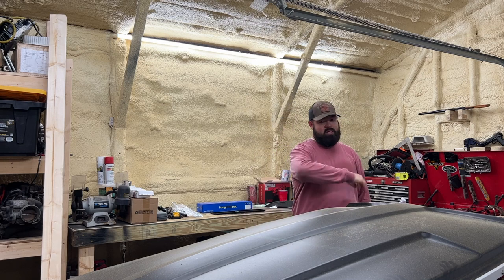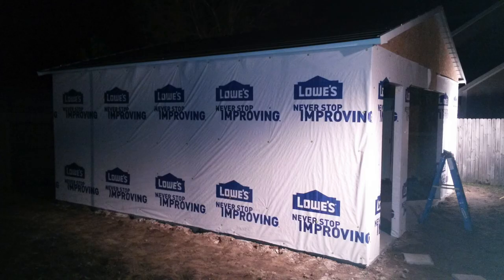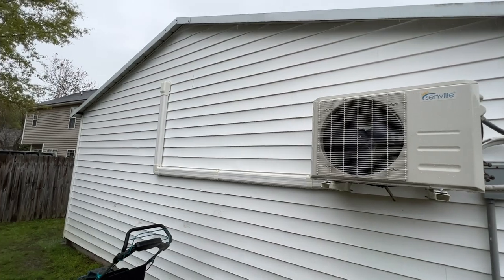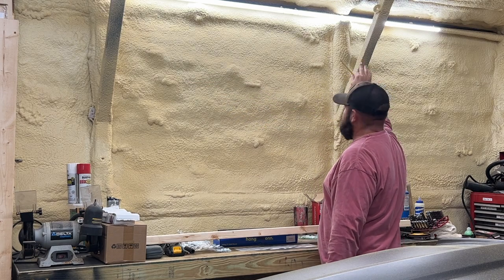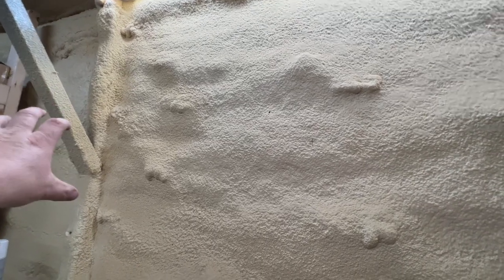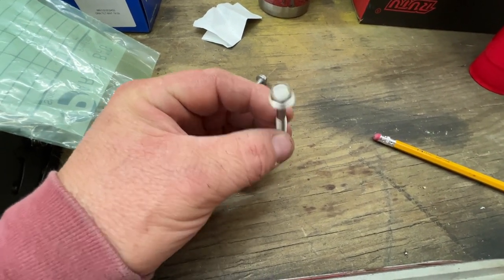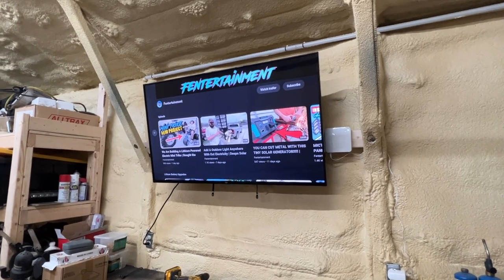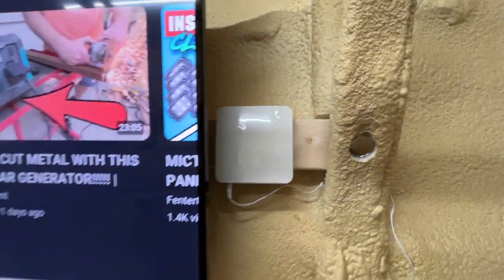How I Installed A LED SMART TV in my SMALL Carport Converted Shed | Hang TV on wall without studs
On today's video I upgrade my carport converted shed and hang a led smart tv on the wall. Since my small shop started life as a carport I had to get creative and this should give you an idea on how to hang a tv in your metal building for cheap.

Mini Split AC I use
Minisplit Outdoor Mount
Minisplit Line Set Cover
Smart LED TV